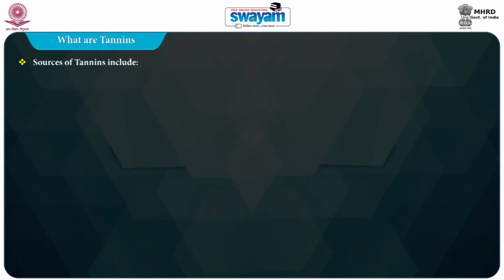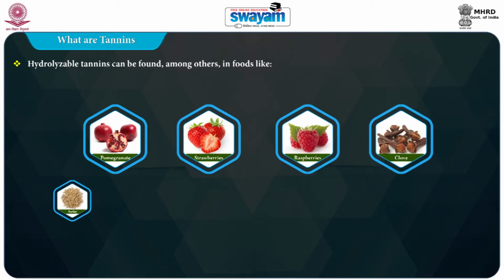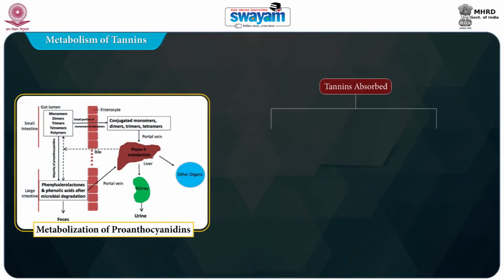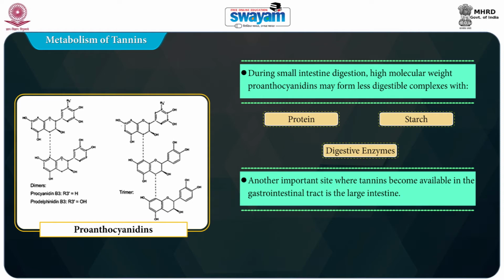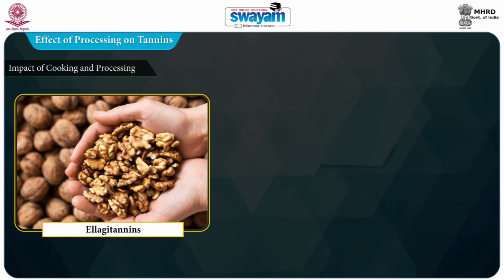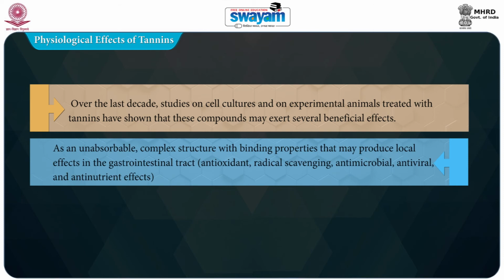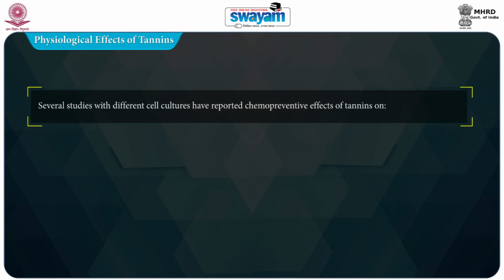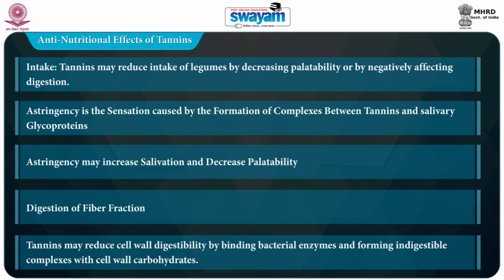FFN Polyphenols Tannins and Catechins